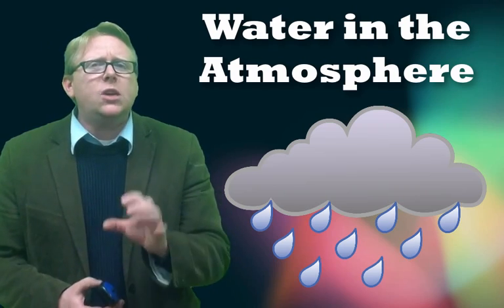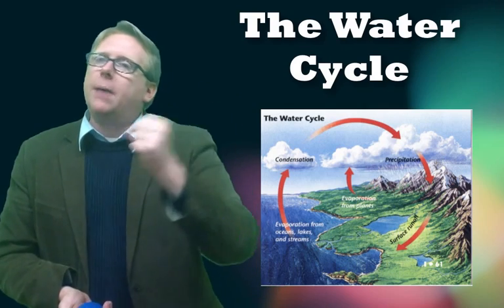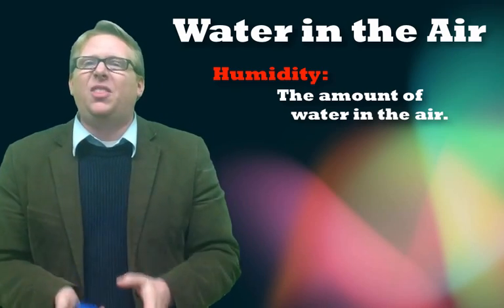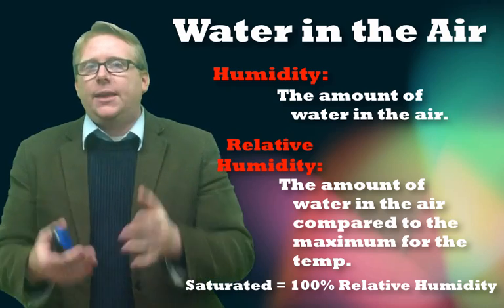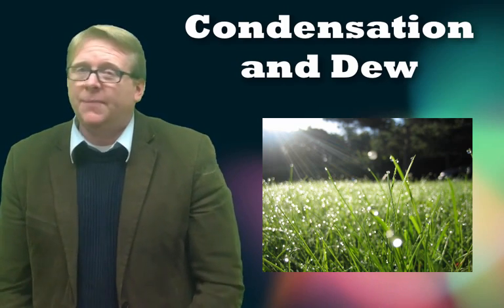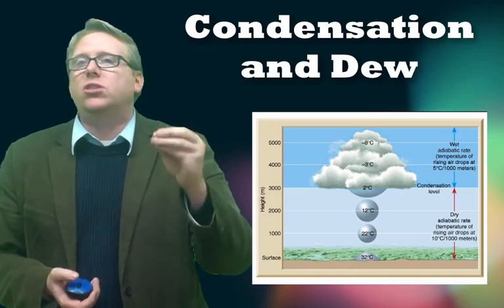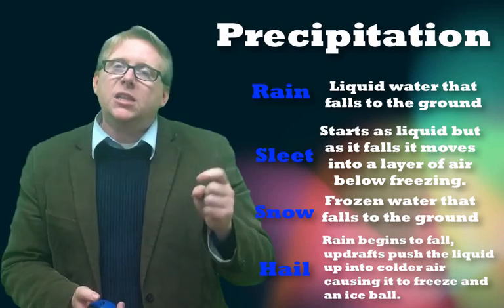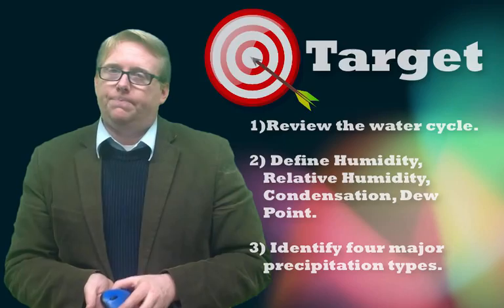Water in the Atmosphere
Water plays a huge role in weather, it forms clouds, humidity, and precipitation. In this video we will explore how water changes and effects our weather.